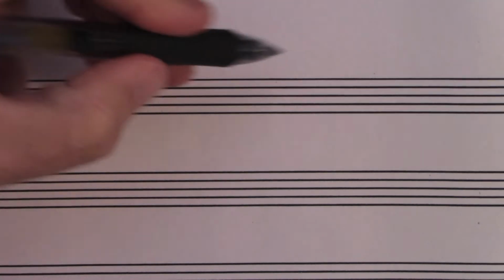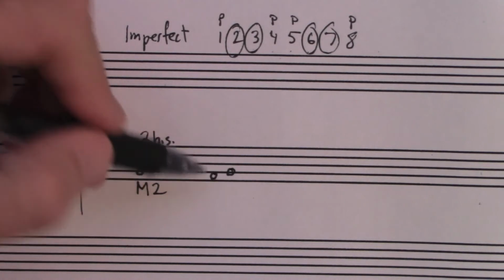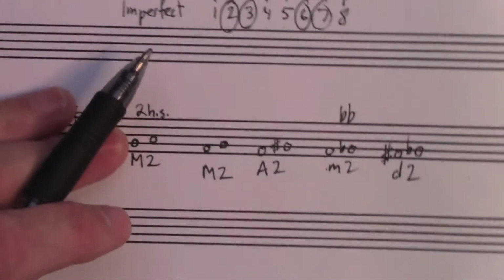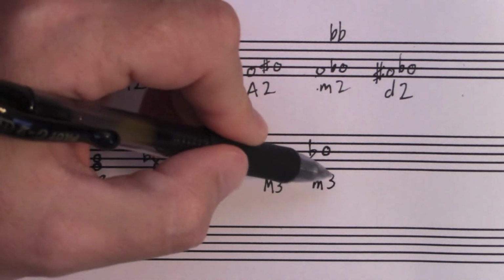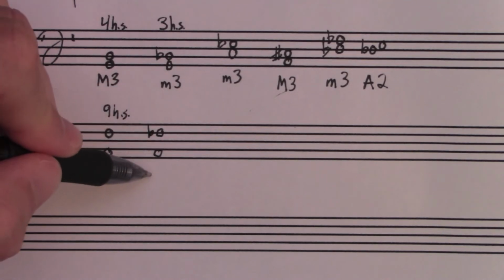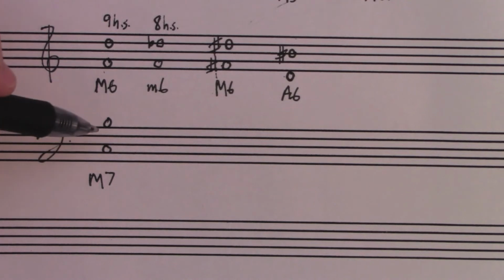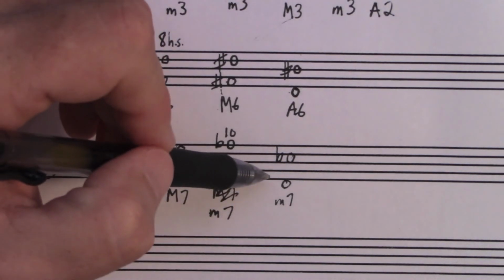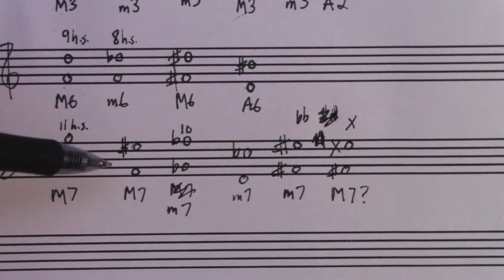Fundamentals of Music Theory 26 - Imperfect intervals